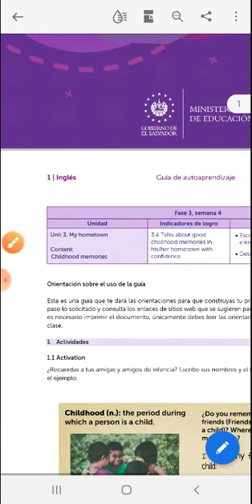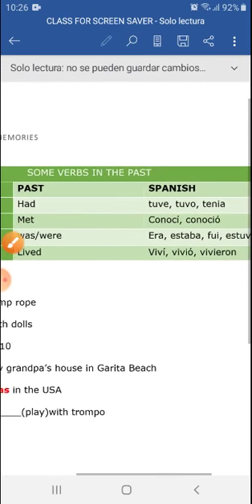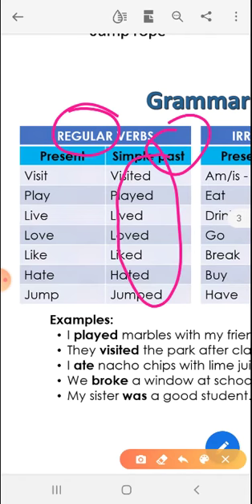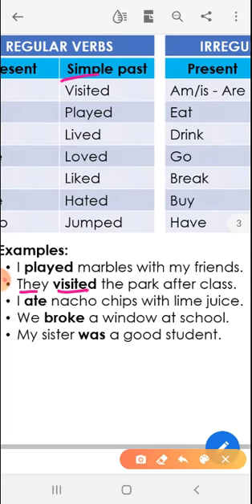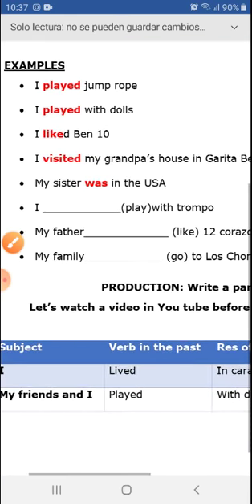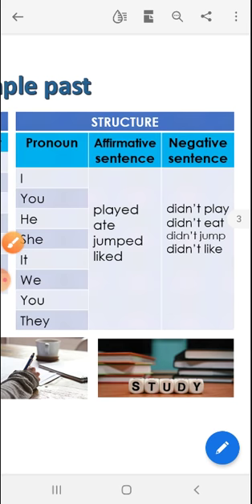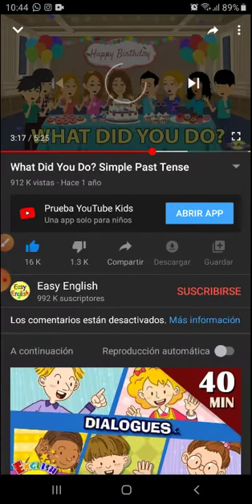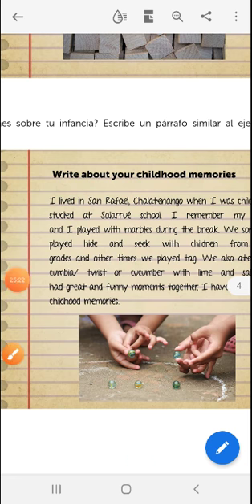9th Grade. June 22nd. (Week 4 phase 3)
Noveno grado Semana 22 de Junio Fase 3 Semana 4